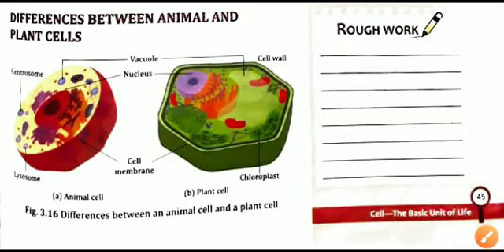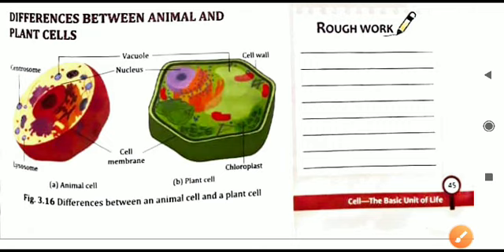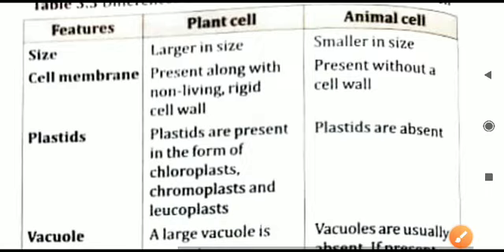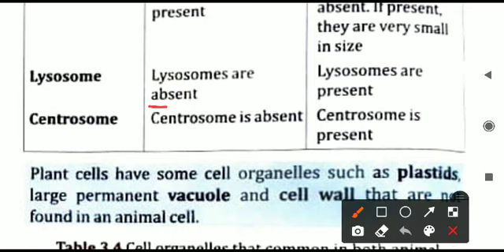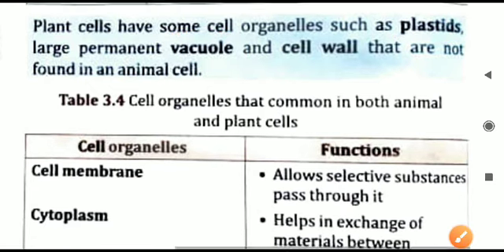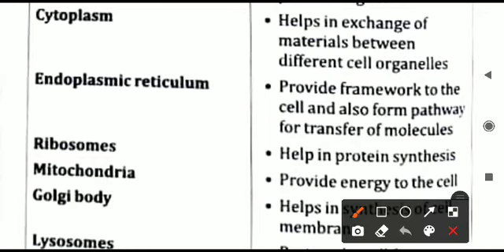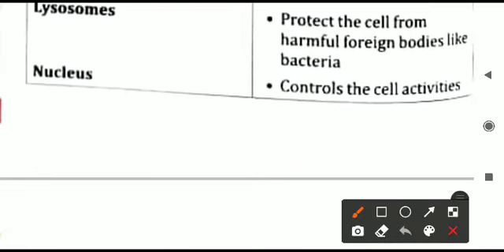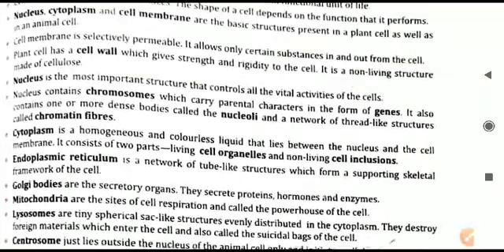Class 6 Biology Ch 3 Part 6